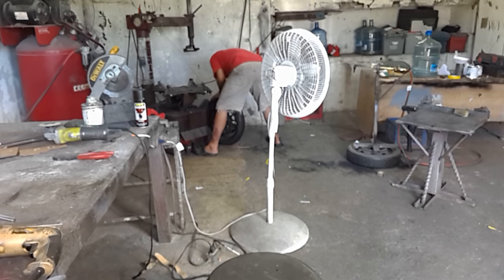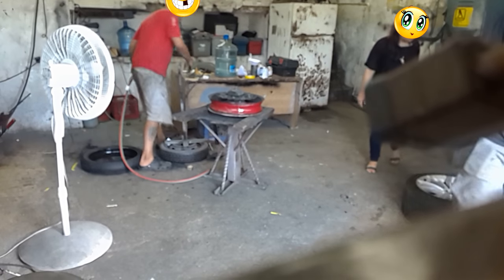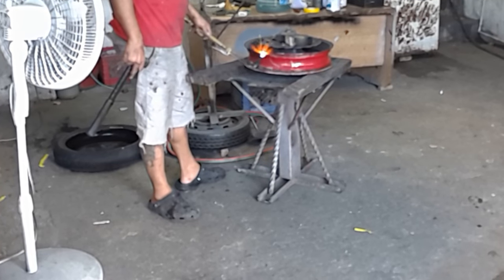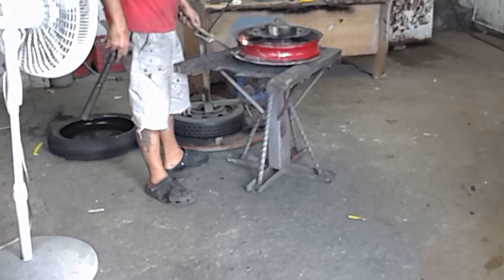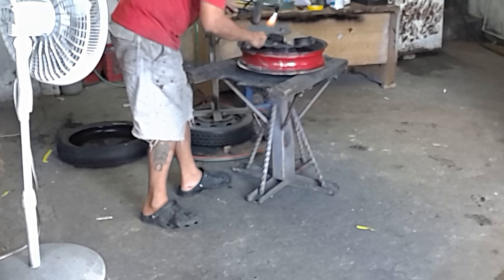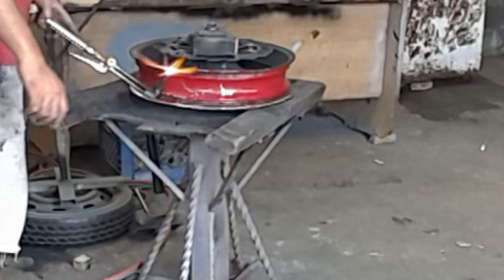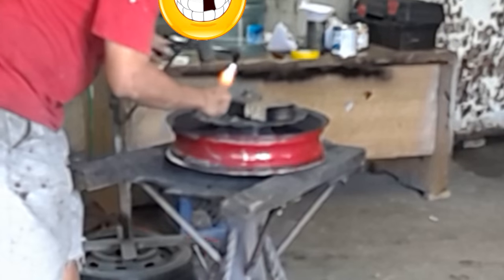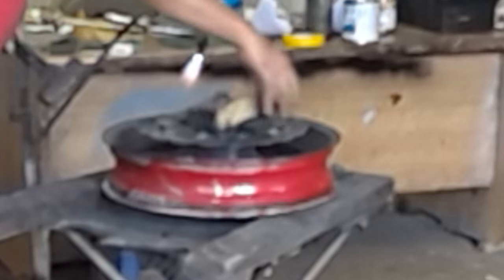DIY | How To: | Rim Repair Basics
This video shows the basics of "how to repair a bent rim"

This should work with motorcycle or car rims and is only for rims that have been bent a little, not broken off or split

If you want a professional job take it to the proper shop but if you just want to repair it and think you can fix it I hope this video helps you